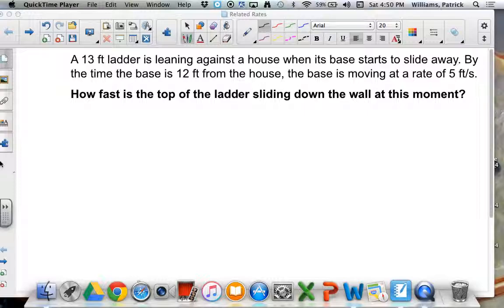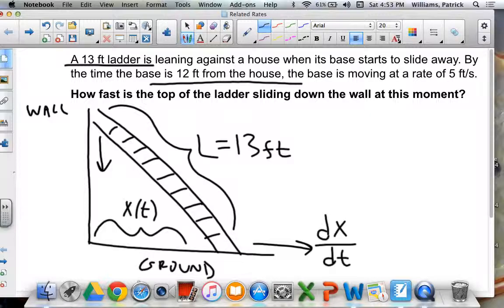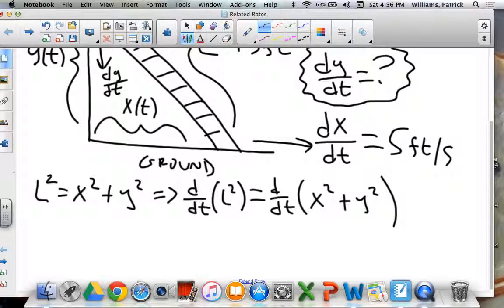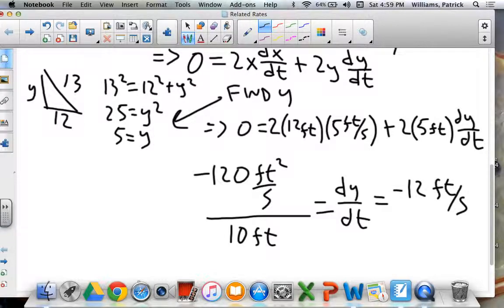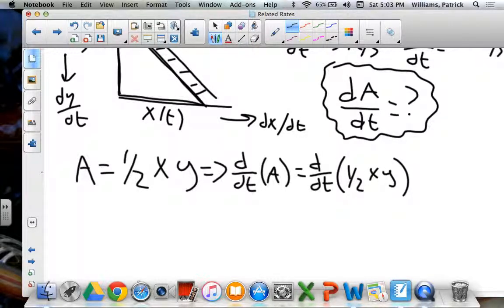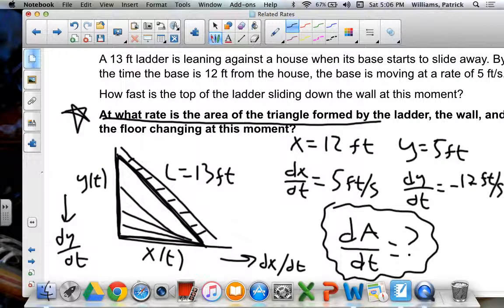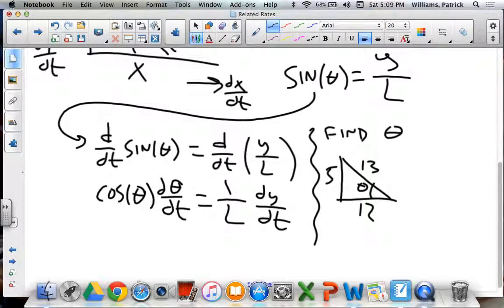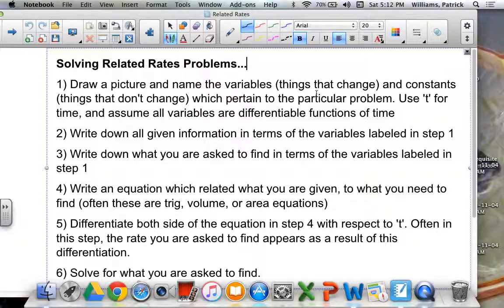2.C 3 Related Rates